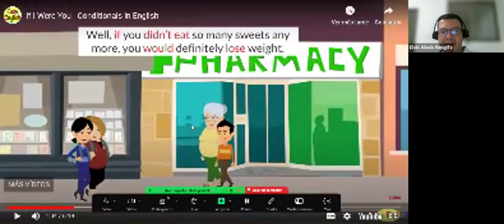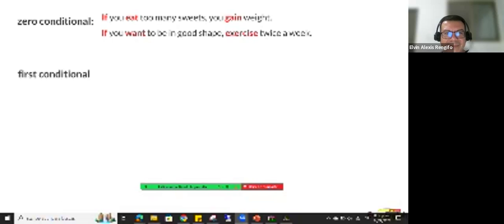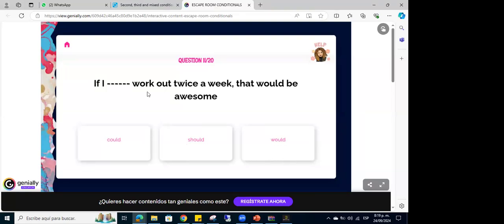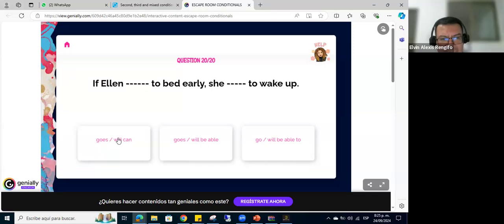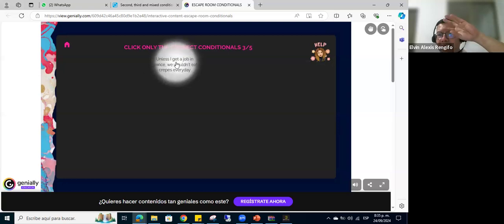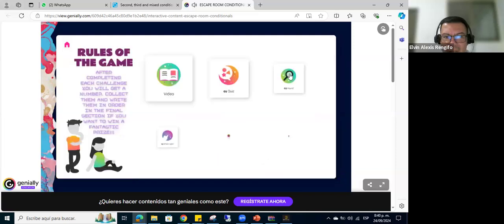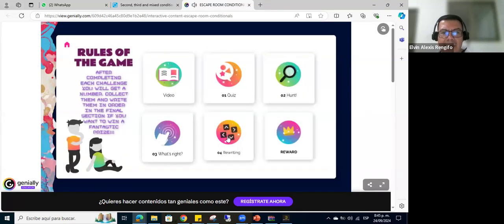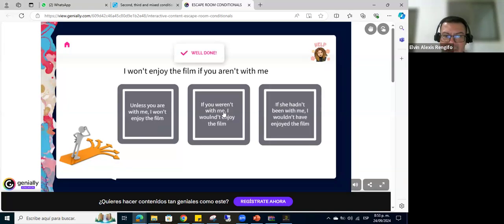Clase #2 - 3BuksEnglish Advanced🦜 Semana 5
¡Clases de inglés en vivo! con 3BUCKSENGLISH
Plataforma 100% Práctica para mejorar y acelerar tu aprendizaje

La plataforma de aprendizaje de inglés más accesible y asequible! Estamos aquí para ayudarte a lograr tus metas lingüísticas sin que tengas que gastar una fortuna; y sobre todo que se adapta a tus objetivos.

Metodología de enseñanza adaptativa
Enfatizamos una metodología que se adapta al ritmo de aprendizaje del estudiante.

Con nuestras clases en vivo, te garantizamos una experiencia interactiva y centrada en el estudiante que te llevará al éxito en el dominio del idioma.

Lecciones prácticas
Basta de teoría, vamos a la acción.

Rodéate de una comunidad
Nos enfocamos en la participación  de los estudiantes, brindándote la oportunidad de practicar tus habilidades lingüísticas en tiempo real.